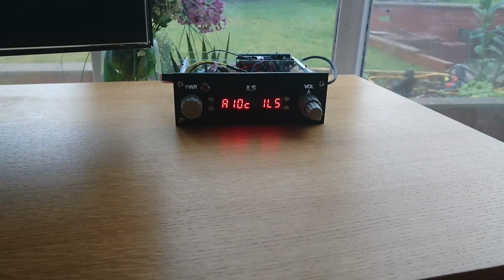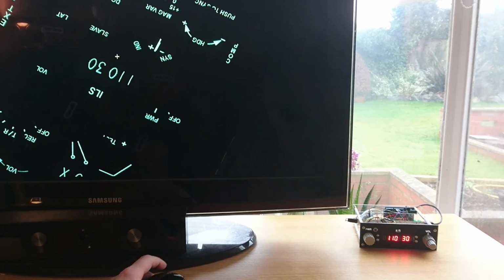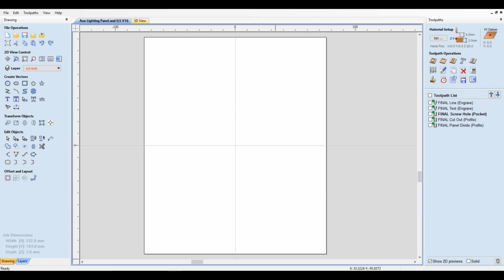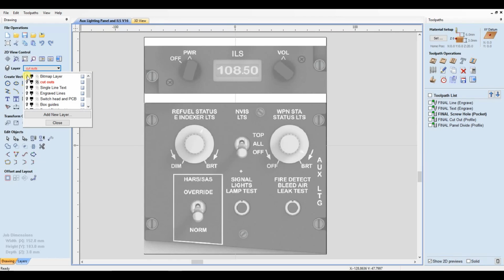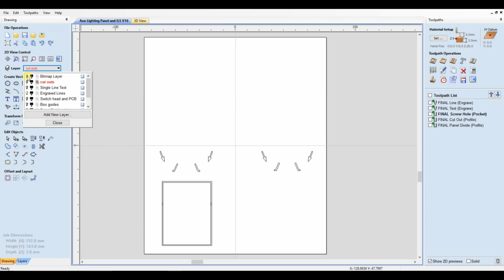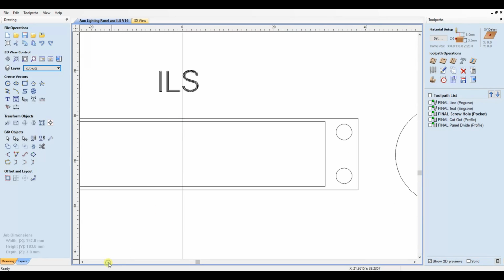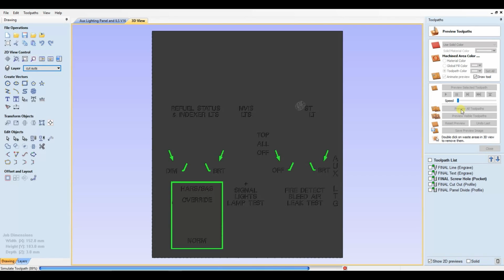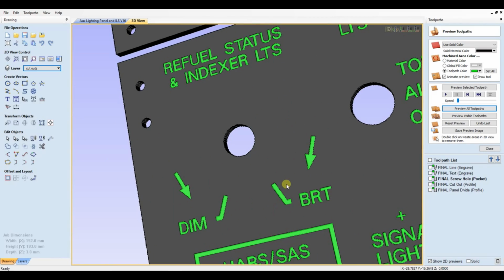DCS A10C ILS Prototype Panel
This video shows a prototype ILS panel I have built for DCS (Digital Combat Simulator) A10C and briefly outlines its construction.

Later this year I should have a small dedicated space to build my simpit and in advance of this are building a series of prototype panels to prepare.

Panel Replicated: A10C ILS Panel (Right Console)

Panel to PC Interface Summary: DCS BIOS and Keyboard Encoder (Hagstrom KE108)

Panel to PC Interface by Component - Outline Plan:
Left Dial - ILS Mhz (Keyboard Encoder)
Left Dial Push Button - ILS PWR on/off select (Keyboard Encoder)
Red LED - ILS PWR Indicator (DCS BIOS)
8 Digit 7 Segment Display - (DCS BIOS)
Right Dial Outer - ILS Khz (Keyboard Encoder)
Right Dial Inner - ILS Vol (DCS BIOS)

Chosen Fascia Material: 3mm Opal Acrylic (spray painted)

Scale: Panels from left and right console - common width chosen and applied of 152mm, other dimensions scaled from this

CAD / CAM Software: Vectric Cut2D (then CNC cut/engraved)

Thanks to:
FSF Ian - The developer of DCS BIOS. Thank you for your development of this fantastic software
Phil (father in law) - Thank you for use of your CNC machine and detailed discussions around how it works enhancing my knowledge and ability.

** For best viewing, stream at highest definition possible **